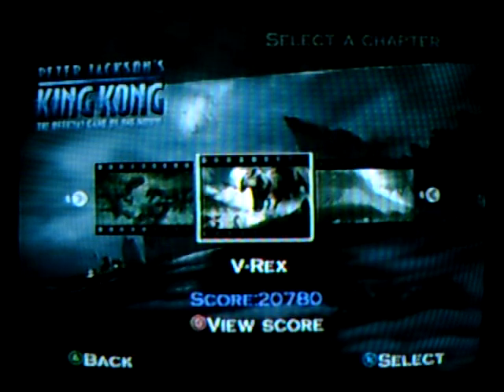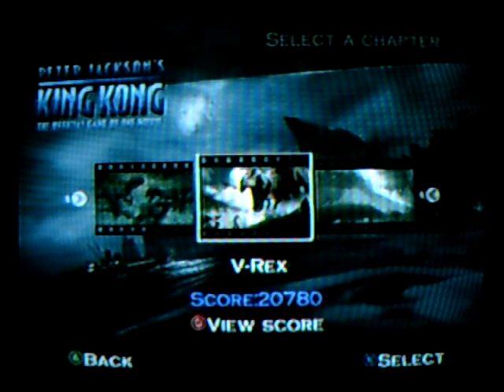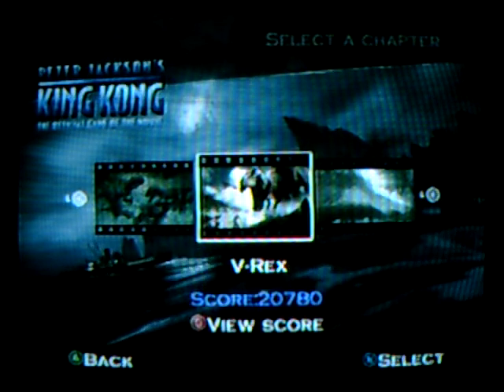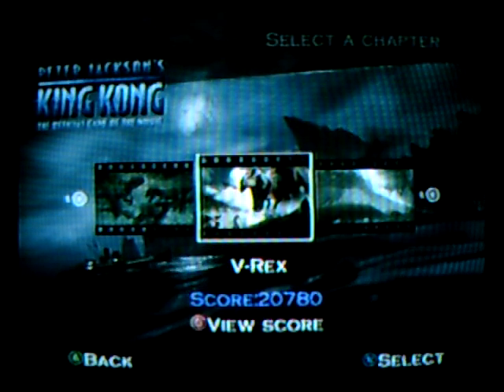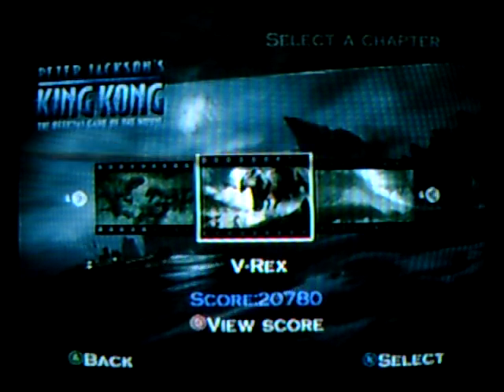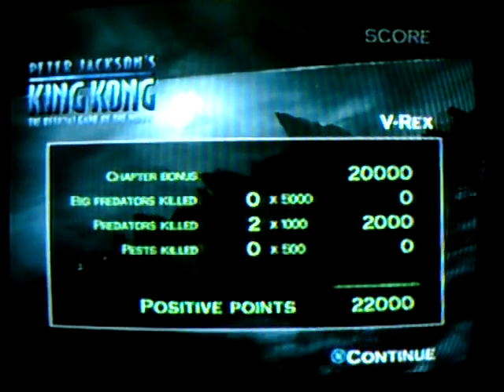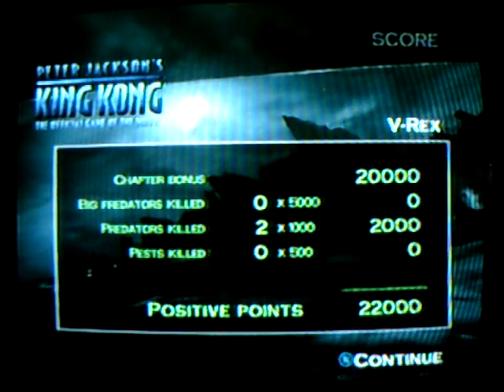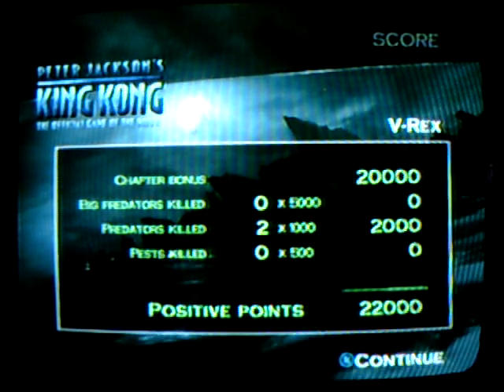Let's Play Peter Jackson's King Kong Part 11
Part of 11 of my Let's Play of King Kong!